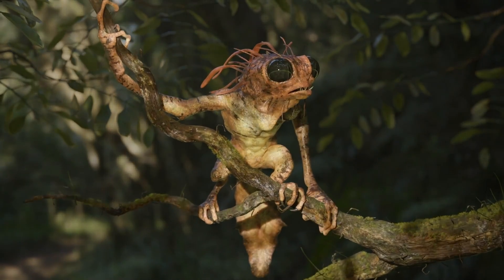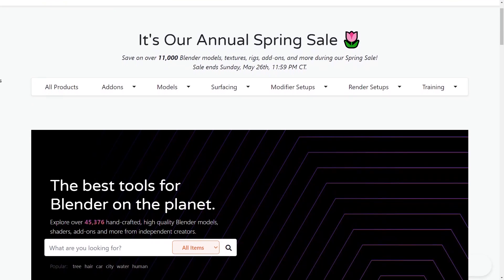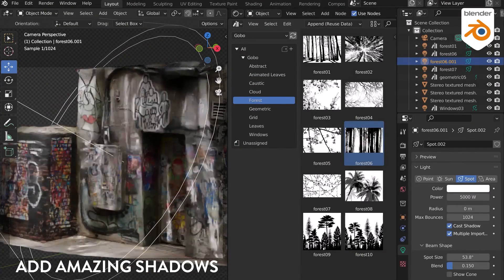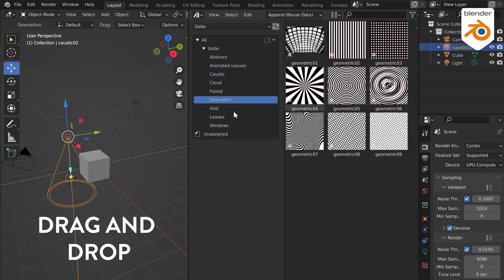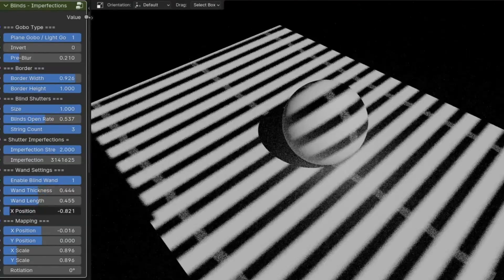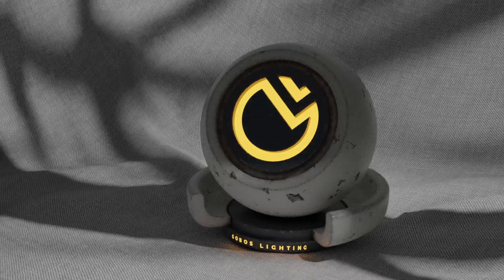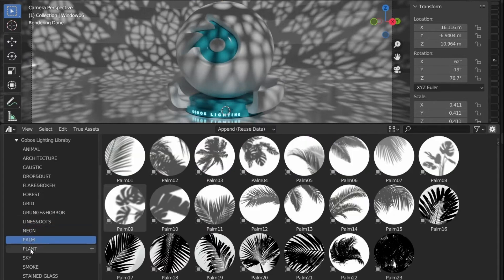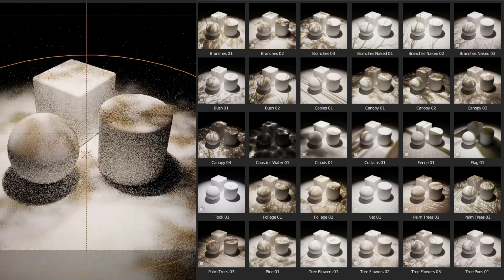Best Blender Addons For Gobos Lighting Effects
💥THE BLENDER SPRING SALE IS HERE! SAVE UP TO 25%💥

00:00 Intro
01:10 Gobos Light Textures
02:28 Gobo's Plus
03:21 Gobos Lighting Library
04:23 Natural Lighting Gobos

Productivity►:
Clean Panels